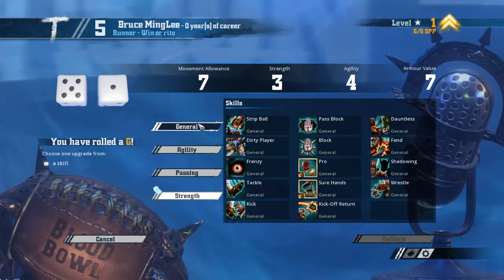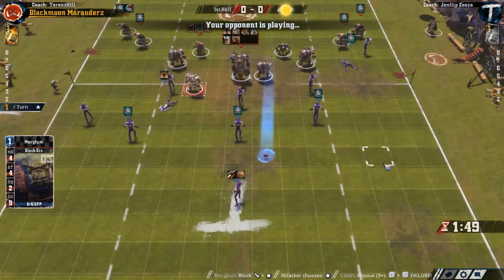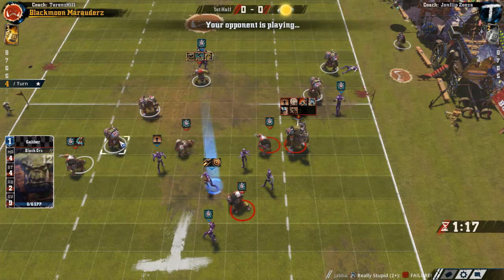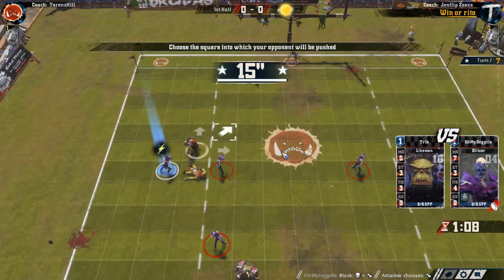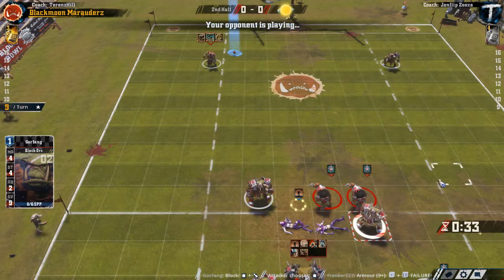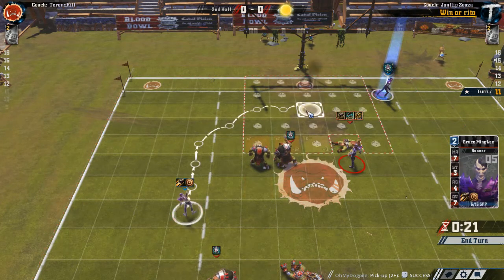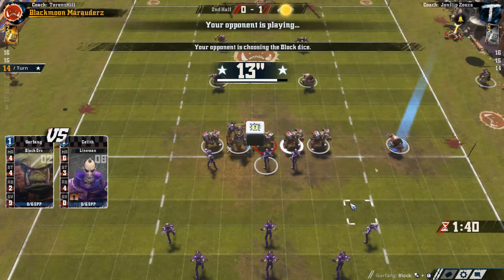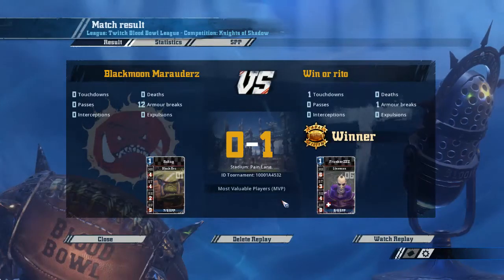TBBL S2 Knights of Shadow - Game 4: Win or rito vs Blackmoon Marauderz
The Twitch Blood Bowl League (TBBL) is a league style tournament where players can build their team over multiple seasons and climb the division ranks to perhaps one day get to the top. My Dark Elf team is compiled from those who always knows the best plays and never shy away from letting you know about it: Twitch chat!

Blood Bowl 2 is a turn-based strategy sports/fantasy game developed by Cyanide Studios, adapted from the board game made by Games Workshop. It is avaliable for purchase on Steam.